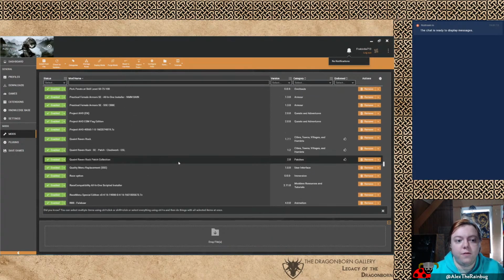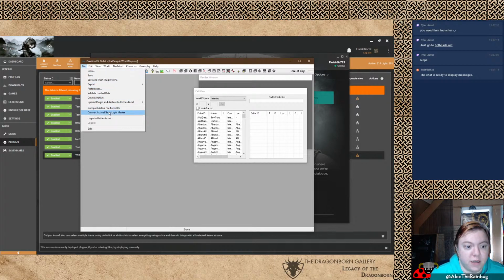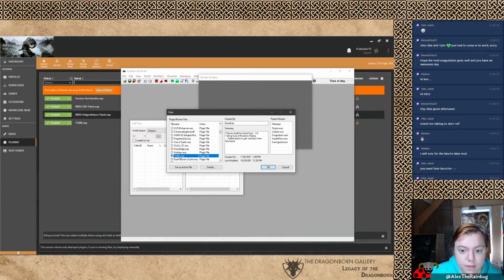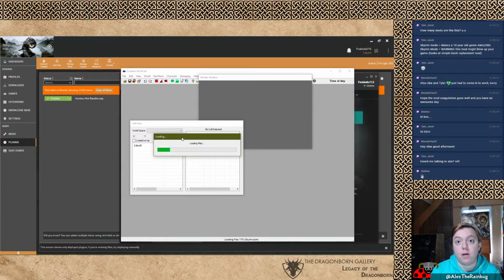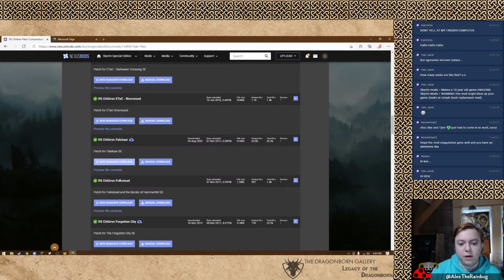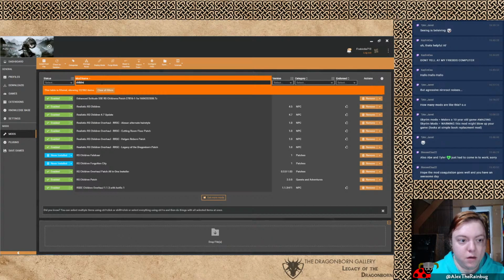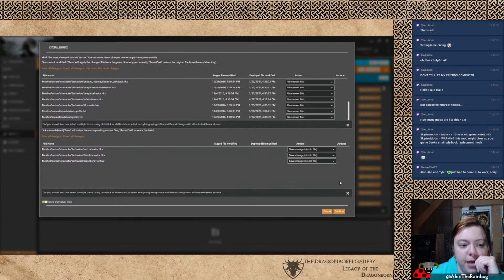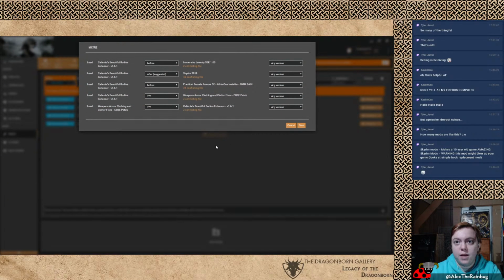Legacy of the Dragonborn: 100% Playthrough